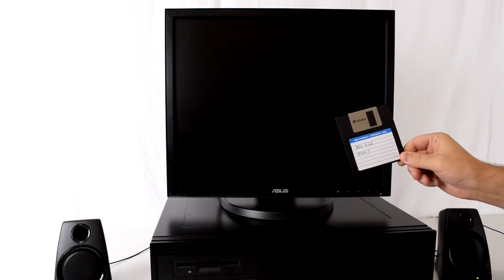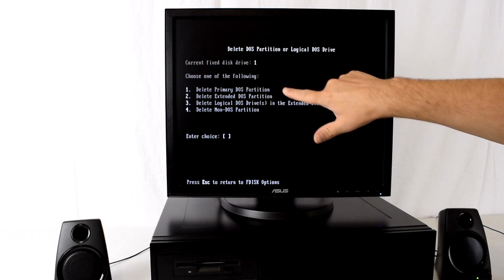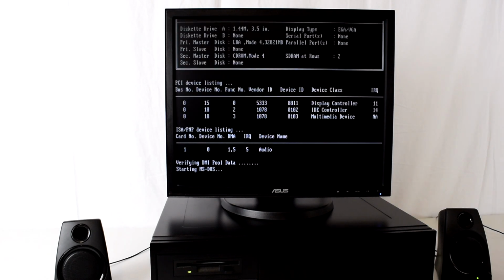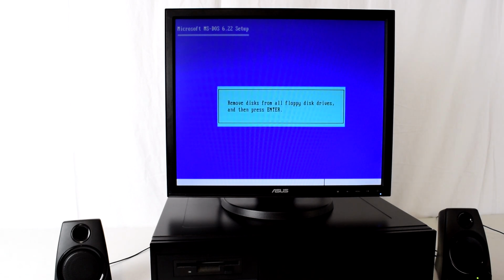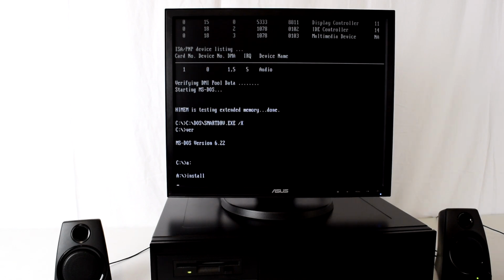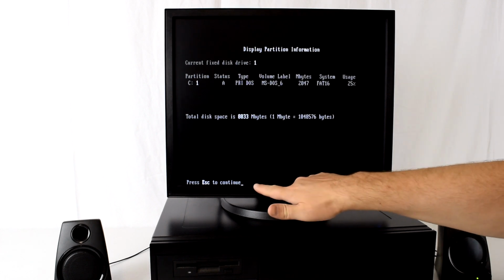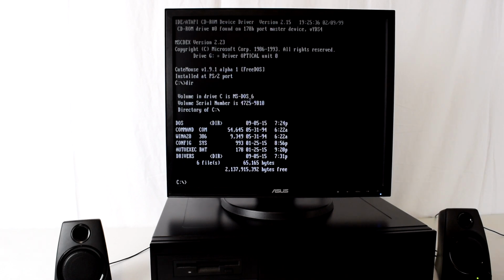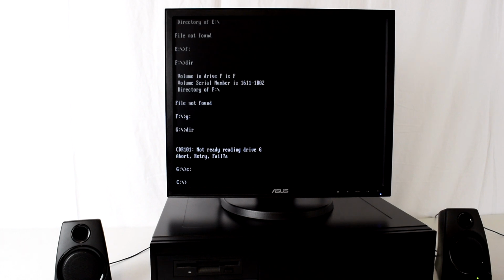How to install MS DOS 6.22